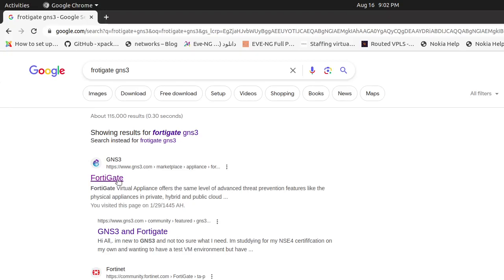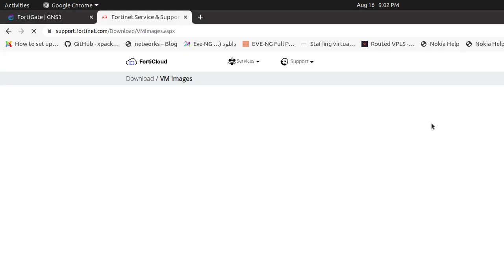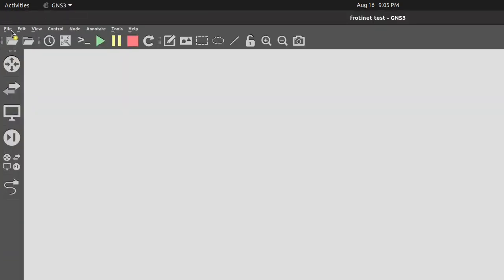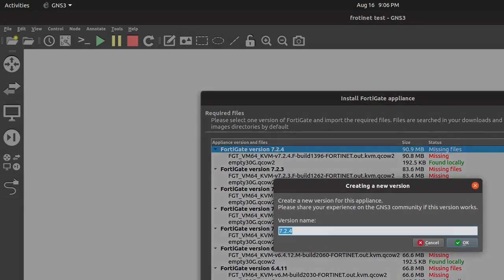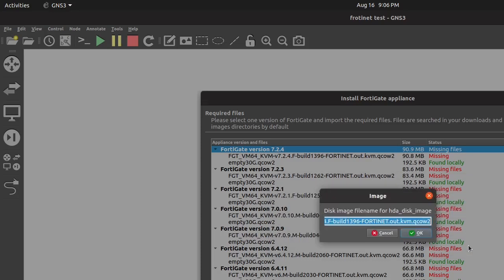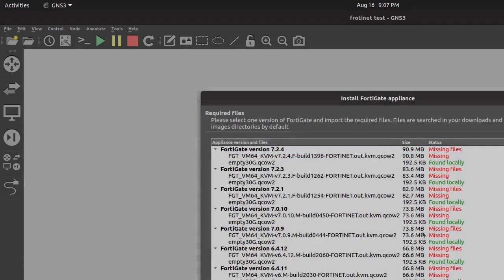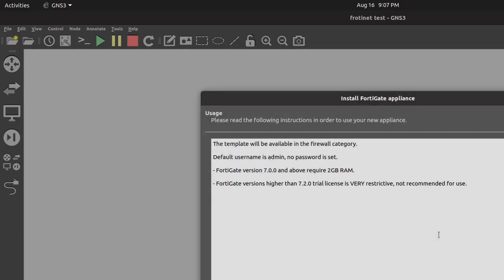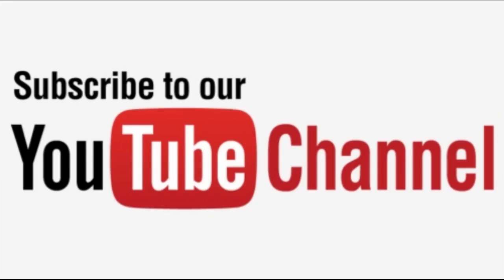Installing FortiGate Firewall in GNS3 using KVM Image - Step-by-Step Tutorial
Welcome to today's tutorial where we'll guide you through the process of setting up a virtual FortiGate firewall in GNS3 using an appliance file from the GNS3 Marketplace. Whether you're a networking enthusiast or a cybersecurity professional, this step-by-step guide will walk you through downloading the FortiGate KVM image, importing it to GNS3, configuring the appliance settings, and more. Learn how to create a virtual FortiGate environment for testing and learning purposes. 🔥🔒

Chapters:

00:00 Introduction
00:37 Step 1: Download FortiGate KVM Image
01:52 Step 2: Import Appliance to GNS3
03:17 Step 3: Configure Appliance Settings
04:45 Conclusion
📝 Timestamps:
00:00 - Introduction
In this tutorial, we'll show you how to install a FortiGate firewall in GNS3 using a KVM image from the FortiGate official website.

00:37 - Step 1: Download FortiGate KVM Image
Visit the FortiGate official website and download the appropriate KVM image for your GNS3 setup.

01:52 - Step 2: Import Appliance to GNS3
Open GNS3 and access the 'Appliance Wizard' to import the downloaded FortiGate KVM image. You might need to create a new version based on image specifications.

03:17 - Step 3: Configure Appliance Settings
Customize appliance settings in GNS3, including memory allocation, CPU cores, and network adapters. These settings impact the virtual appliance's performance.

04:45 - Conclusion
Congratulations! You've successfully installed a FortiGate firewall in GNS3 using a KVM image. Remember, this setup is for educational and testing purposes only.